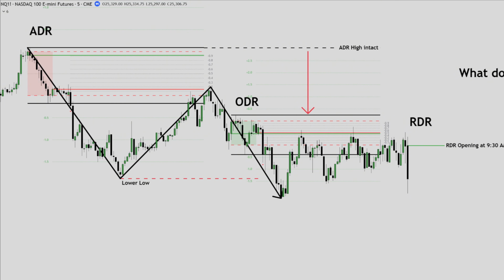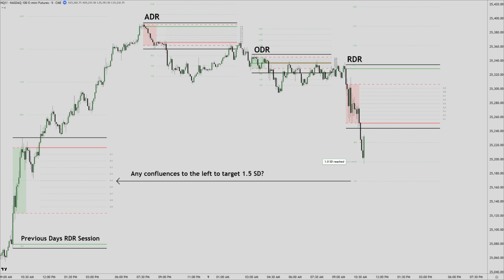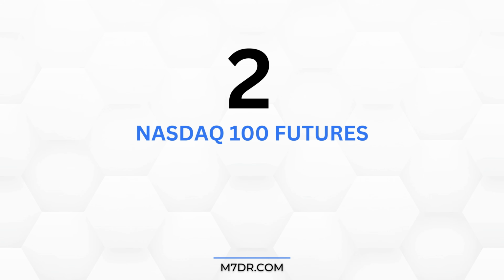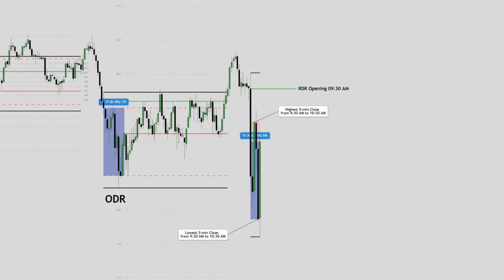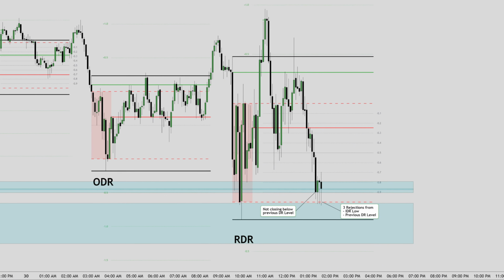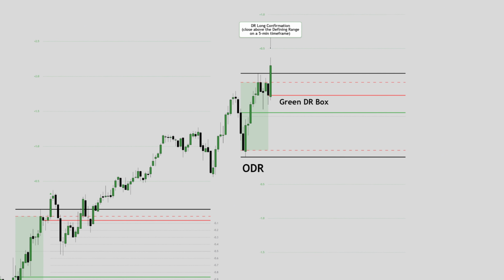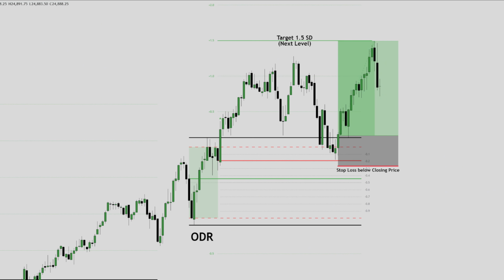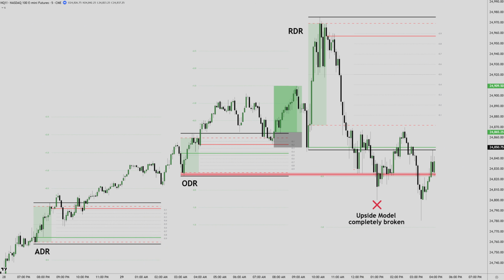Nasdaq Opening Price Secrets — Reading Every Session Like a Pro | M7DR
The Nasdaq’s Opening Price holds more information than most traders realize. In this video, I’ll show you how every session’s open — whether it’s the Aftermarket, Overnight, or Regular DR Session — reveals early probabilities, direction and trade opportunities before the DR Box even forms.

We will go step by step through three powerful Nasdaq examples, analyzing:
- The logic behind the Opening Candle in each DR Session
- How to recognize early probability shifts
- Upside, Downside, and Range Expansion Models
- Using volume imbalances and structural points to stack confluences
- When to enter, when to wait, and how to read every session like a pro

By the end of this video, you will understand exactly how professional traders use the Opening Price as a foundation for all decision-making and why the DR Basics give you a statistical edge no other strategy provides.

📈 This breakdown combines price action, statistics, and structure. Everything I teach through the DR Basics and beyond.

📊 Whether you’re new to the DR Strategy or already deep into your learning process, this is a textbook example of why no other strategy gives you this level of statistical clarity.

🔵 Explore our cutting-edge TICK Grid Script for refined market analysis:
TICK Grid Script:

00:00 Topics
00:35 Trade 1: RDR 09:30 AM Opening Early Insights
02:51 Trade 2: Managing Risk With 2 Bullets In 1 Session
05:10 Trade 3: Recognizing Strong Upside Potential Early
07:09 Final Words About The Price Action From Nasdaq